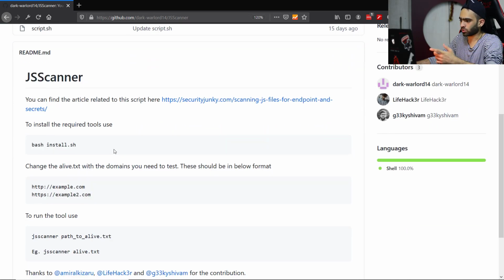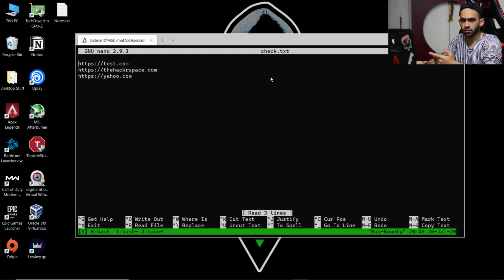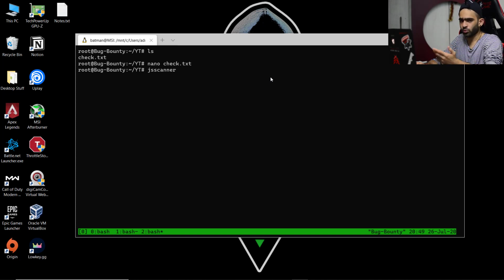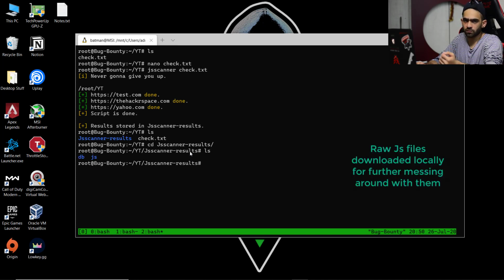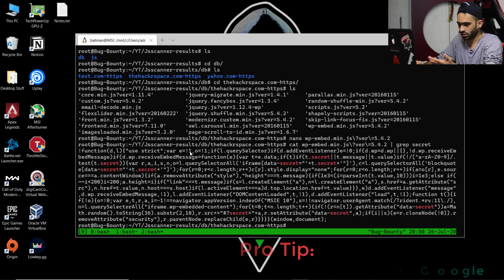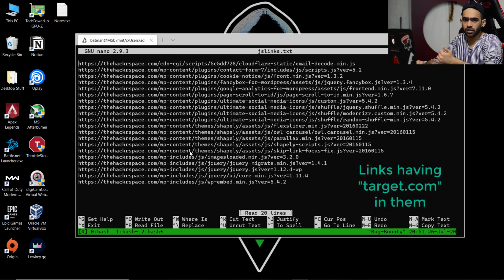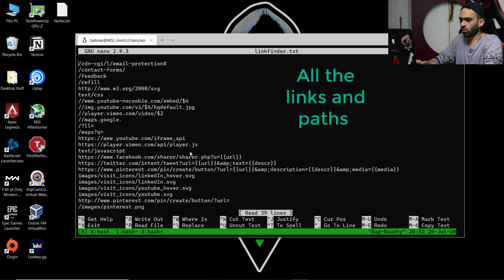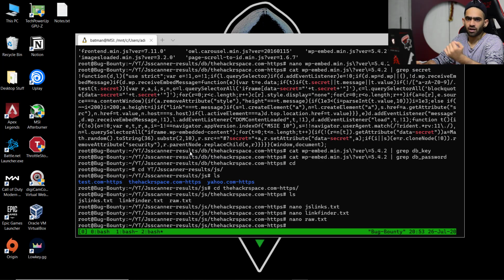Guide to Failing at Bug Bounties: JavaScript Files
Here, we'll see the basics about Javascript files so to why they are important for us from a Bug Bounty perspective. Numerous times, js files are very likely to help get some easy wins and/or help uncover hidden Endpoints/Subdomains which are probably less looked at by others. And thus, again help score some wins.

I hope this helps you in some way :) Let me know your favourite tool and approach down in the comments below!

Feel free to reach me out on Twitter for anything :D

Add this to your .bash_profile or .bash_aliases file for setting up the alias if you wish:
alias jsscanner='{path-to-JSScanner}/script.sh'

Sound Credits:
Biscuit (Prod. by Lukrembo)